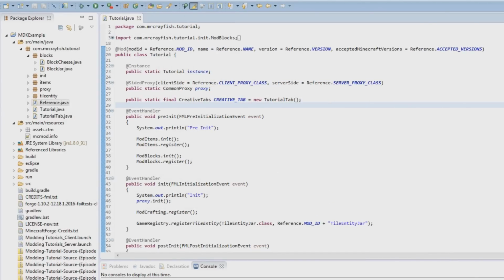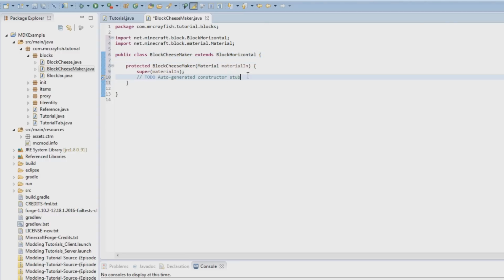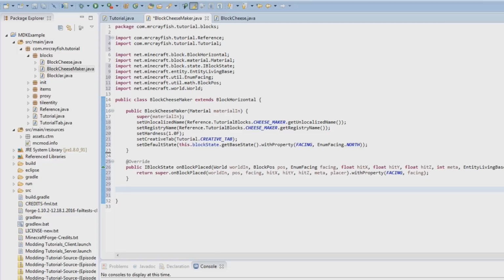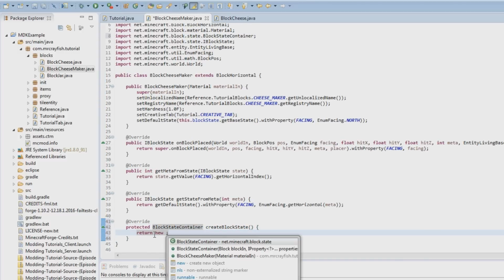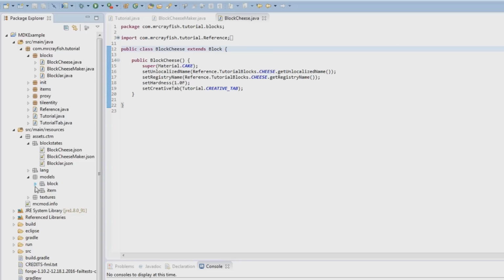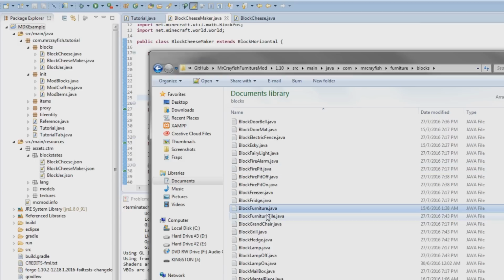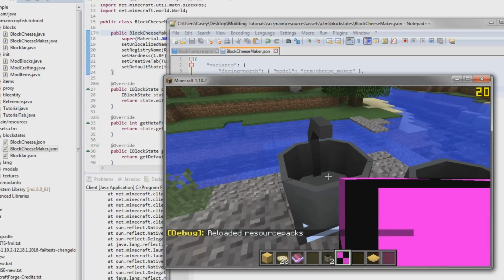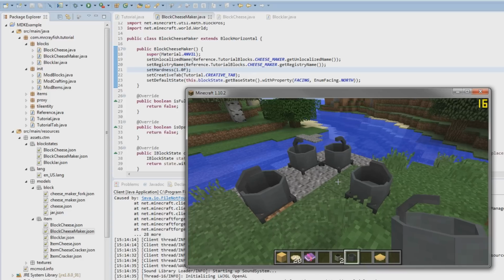Minecraft 1.10: Modding Tutorial - Directional Blocks (#12)